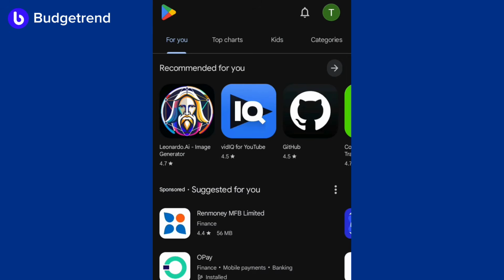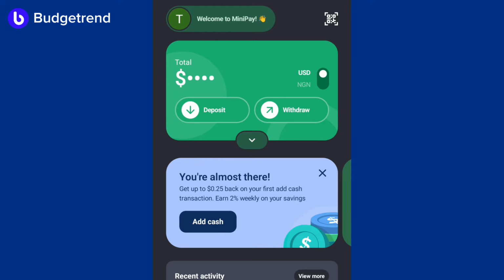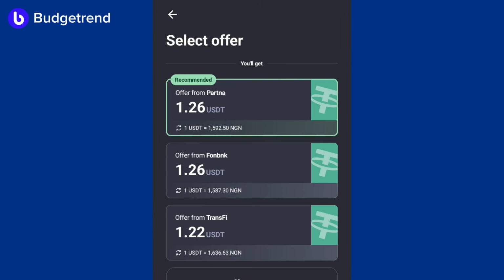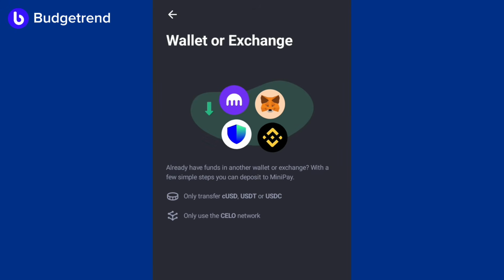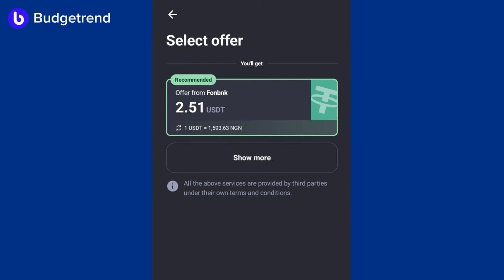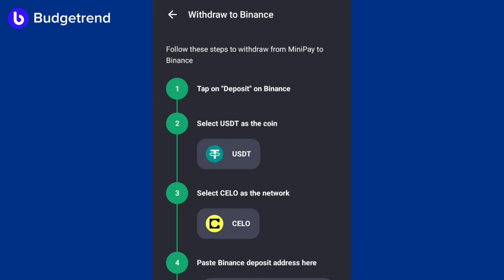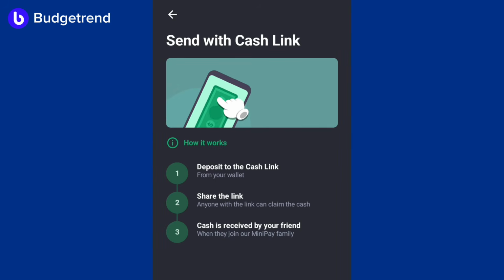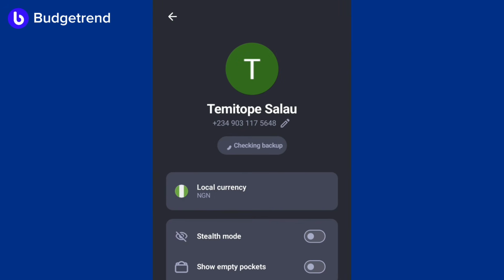MiniPay Stablecoin Wallet: How to Create, Use and Send and Receive Money From Abroad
This video walks you through MiniPAY's dashboard, how to use it.